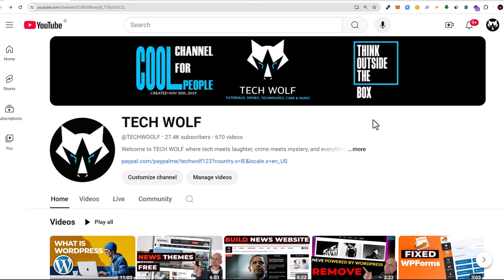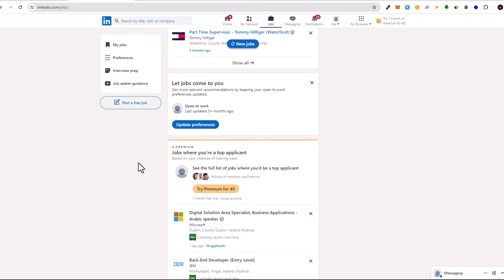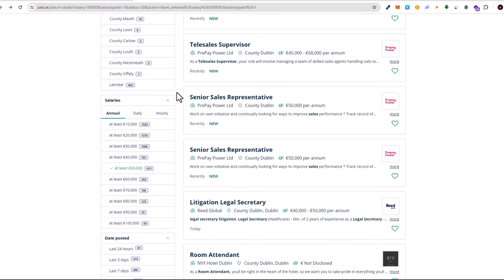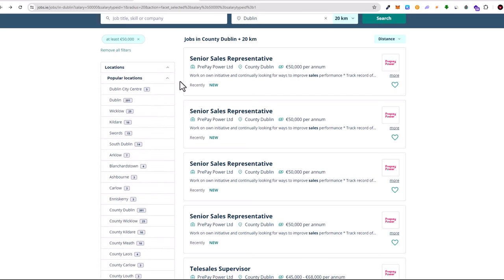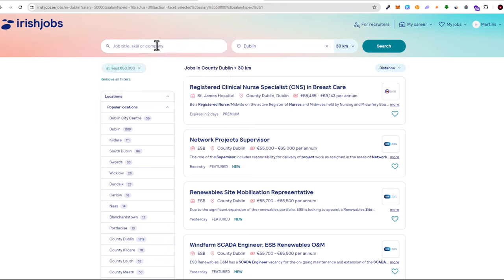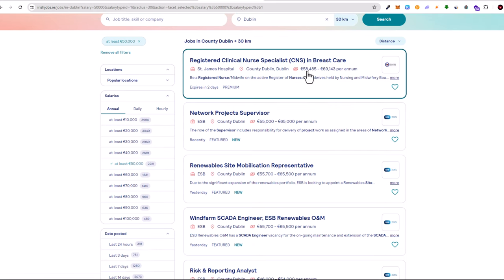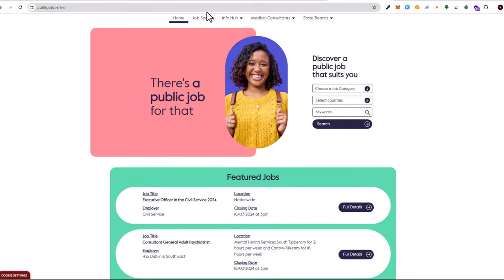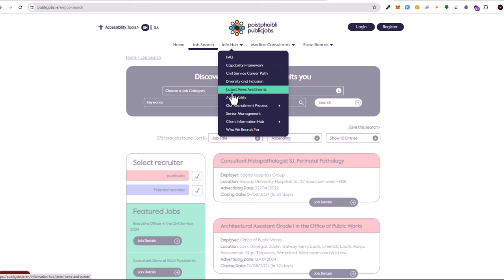How To Find Jobs In Ireland | 5 Best Irish Jobs Websites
Learn most popular ways How To Find Jobs In Ireland | 5 Best Irish Jobs Websites
Looking to navigate the Irish job market?
In this video I have listed and explained 5 recruitment websites to find companies who can help you get a Job and relocate to Ireland in 2024.